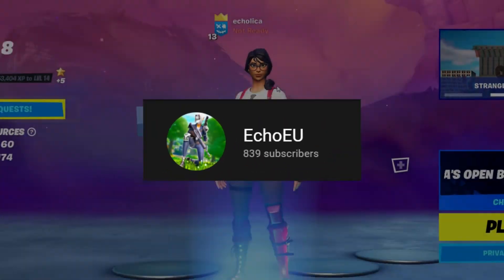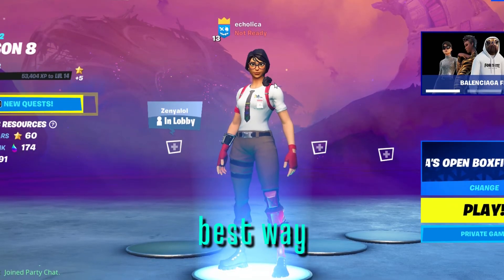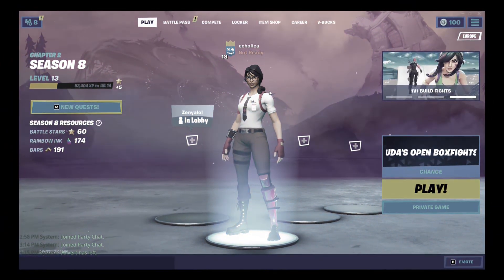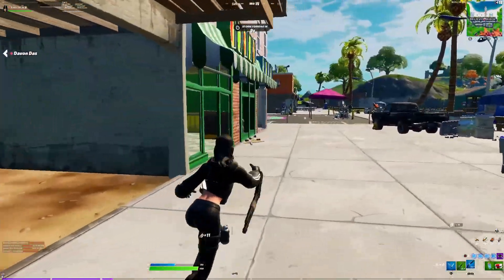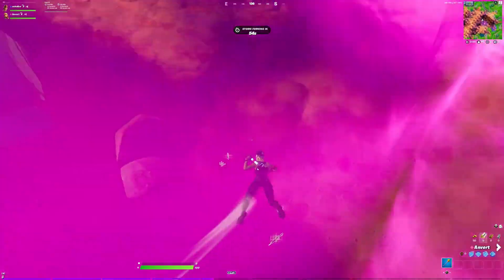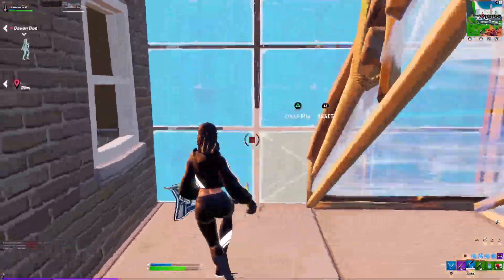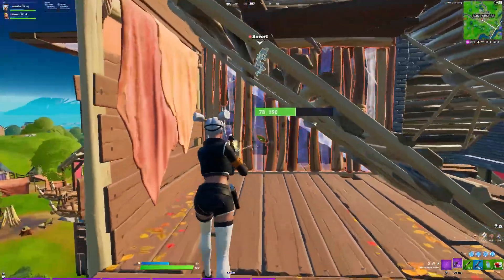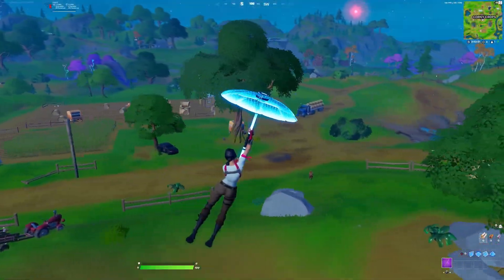HOW to GET A GOLD PUMP in Season 8 of Fortnite... (Best Way)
comment "😈" if you're reading this